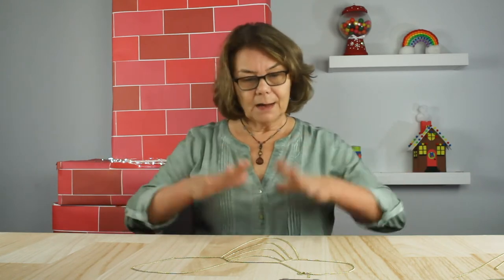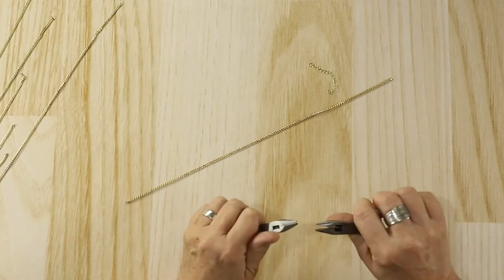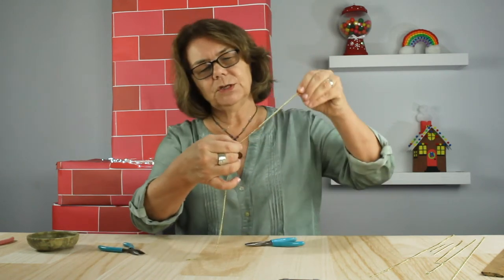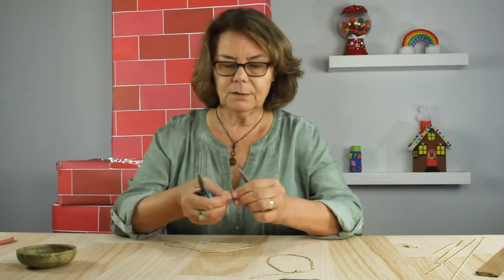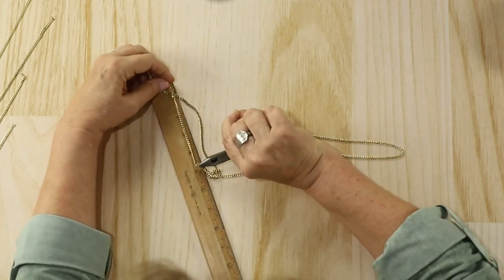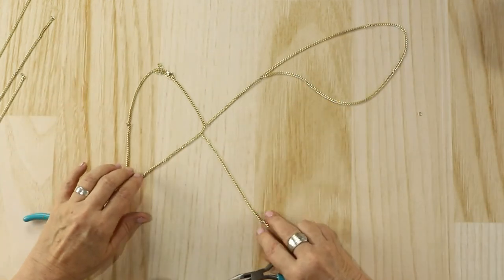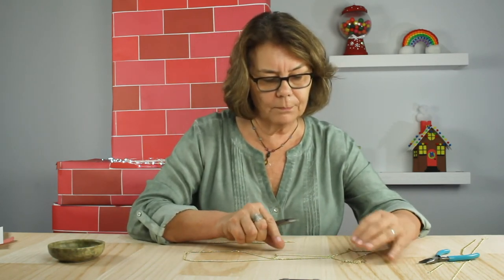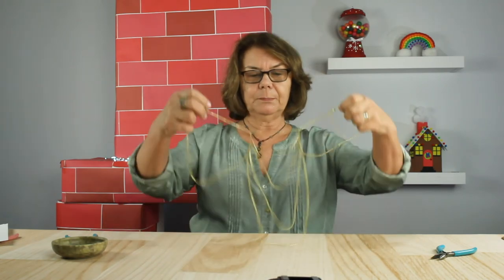2022 JEWELRY TRENDS - BODY CHAINS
Our final featured trend for the year are body chains! There really are endless possibilities with these. We decided to make a delicate one that could be worn with any outfit. All we used was chain and jump rings, so you could even make this out of your scraps.

Feelin' crafty?